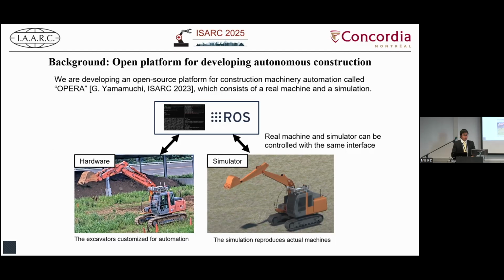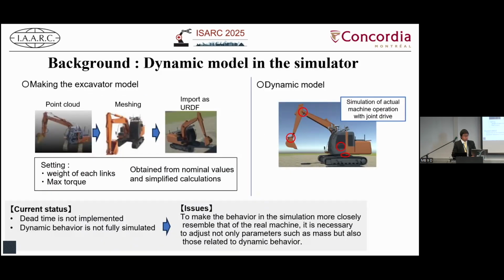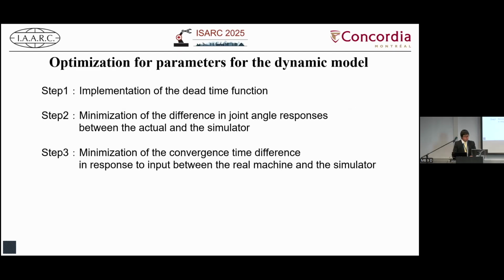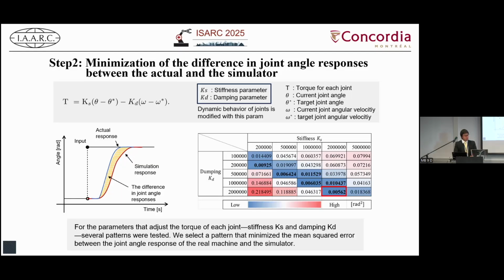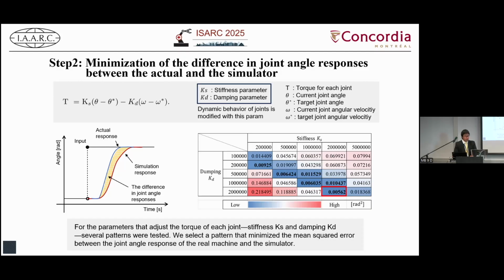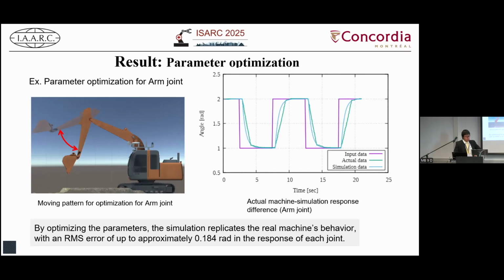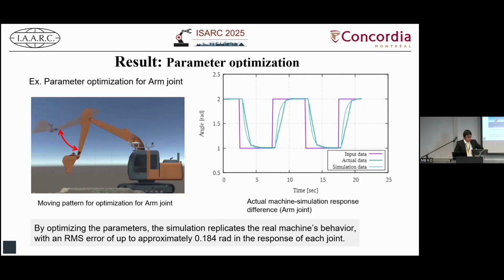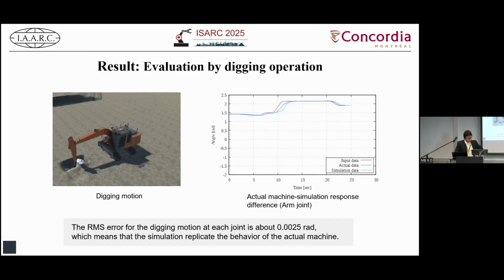Paper ID: 222 – ISARC 2025 by Taro Abe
Title: Dynamics Model of an Excavator in an Open Source Physical Simulator for Developing Autonomous Construction

Authors: Taro Abe, Yosuke Matsusaka, Daisuke Endo, Genki Yamauchi, Takeshi Hashimoto

Abstract: Japan's Public Works Research Institute (PWRI) has developed and released OPERA, an open source-based research and development environment consisting of construction machinery and its physical simulator, to promote the development of automated construction technology. Constructing a dynamic model of construction machinery is key to reproducing its behavior in a physical simulation. However, manufacturers typically treat such information as proprietary, making it difficult for users to access and utilize. This paper shows a Dynamics model based on available information on the user side for a hydraulic excavator implemented in OPERA's physics simulator. The behavior of each joint in the simulator is compared with the actual behavior of each joint under the same joint angle commands. The results show that the actual excavator behavior can be simulated in each joint on the simulator excavator.